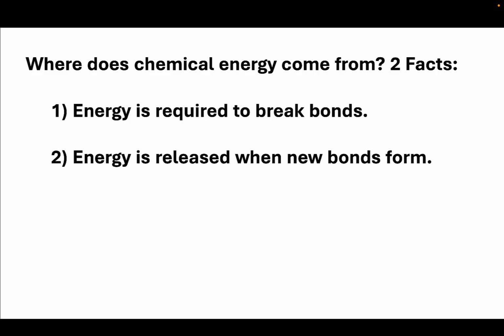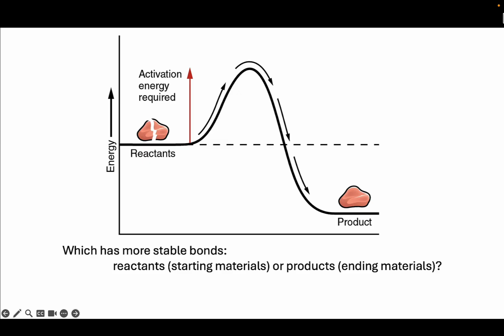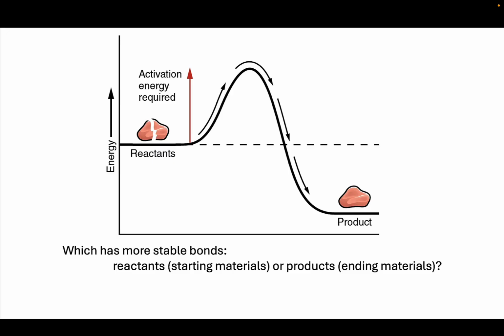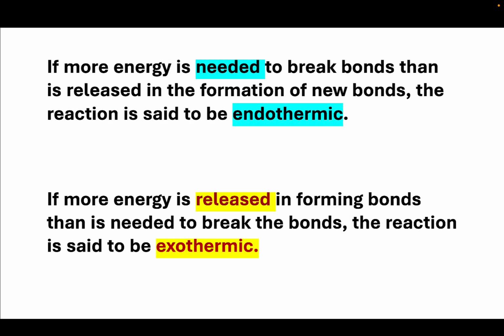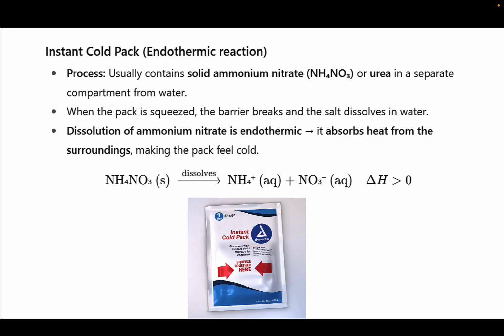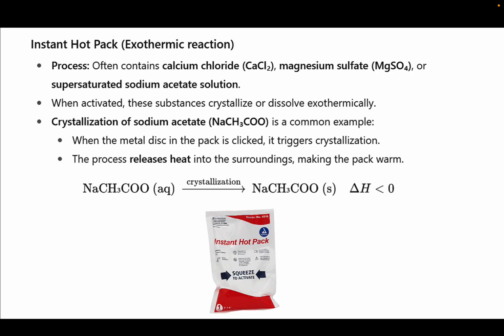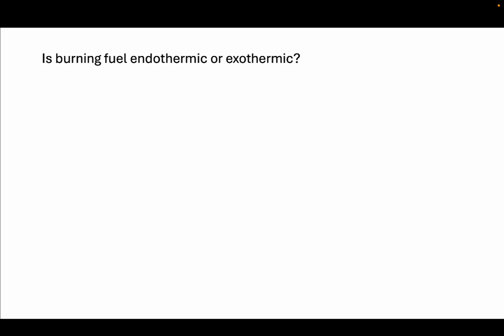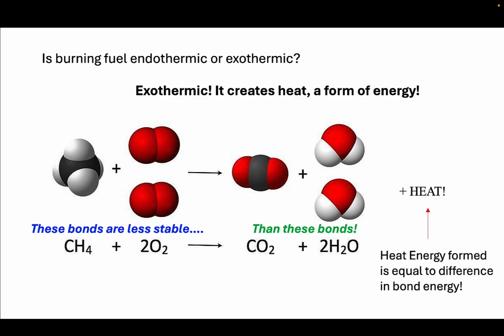Module 5 Video 3 - CHEM105